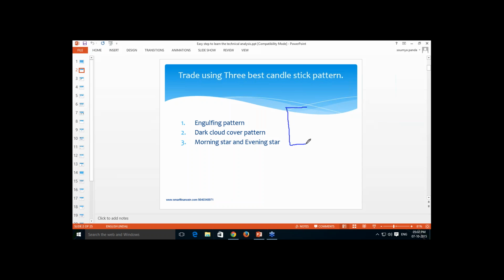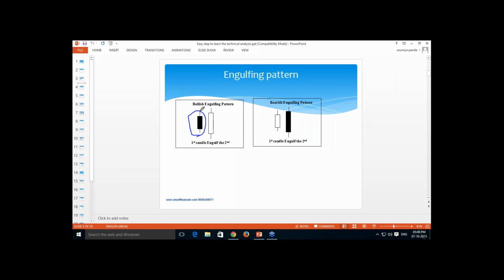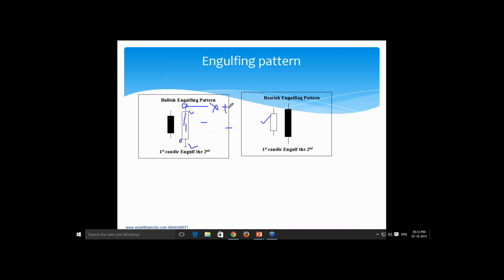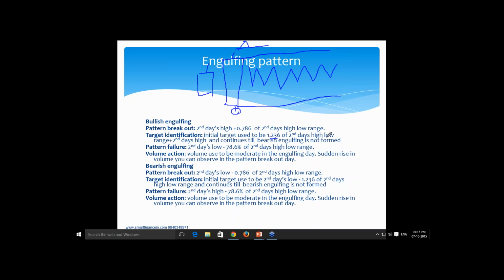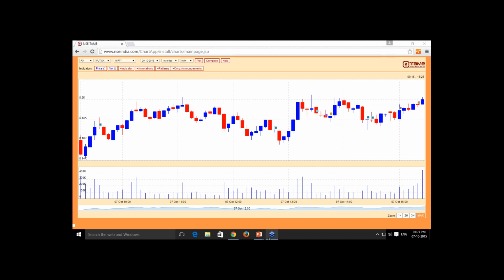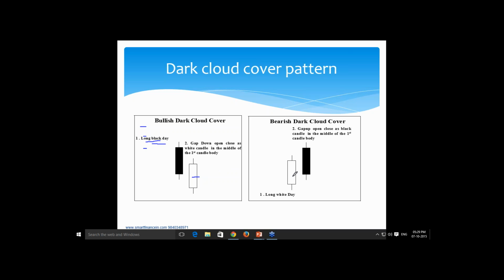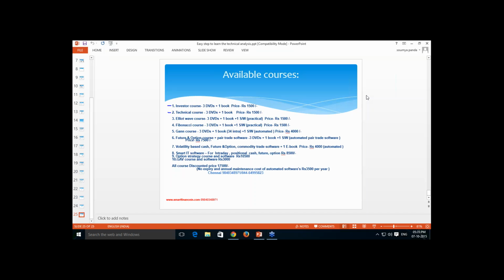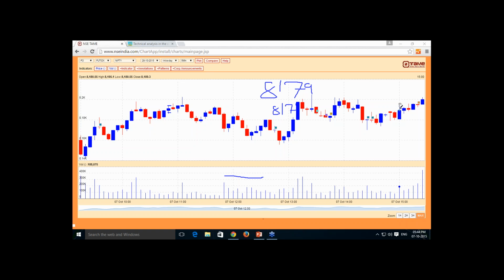Candle stick chart pattern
Mathematics of candle stick  pattern in anew way